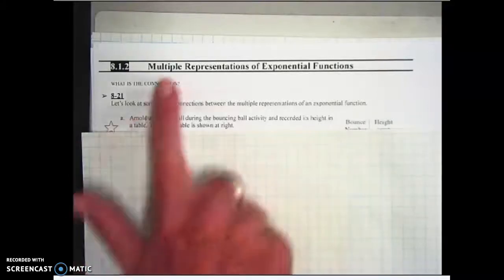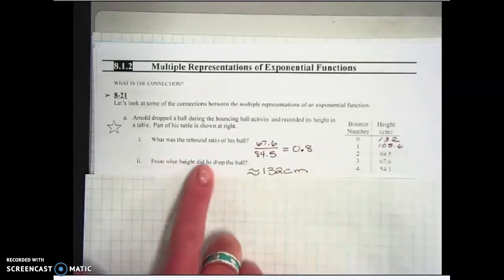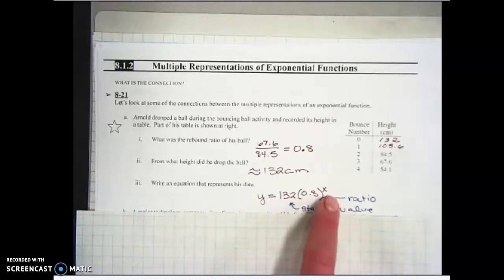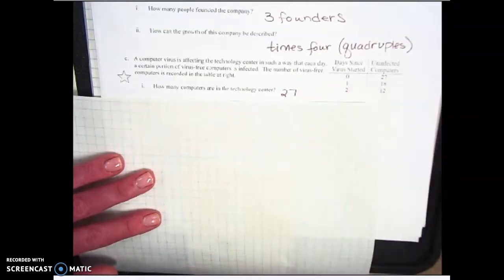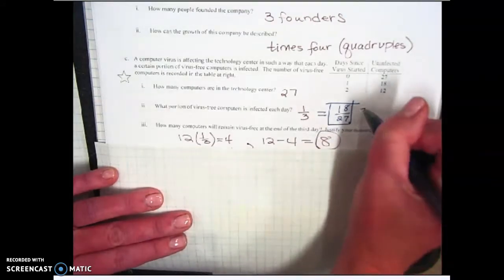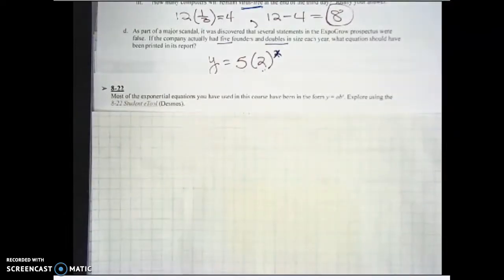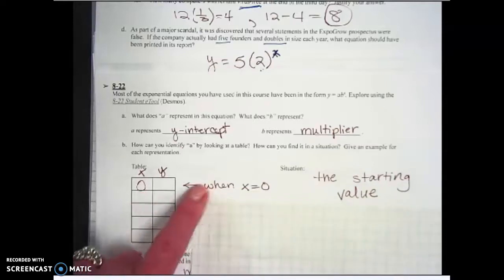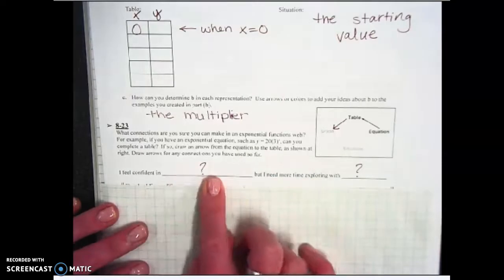IM1 8.1.2 Multiple Representations of Exponential Functions